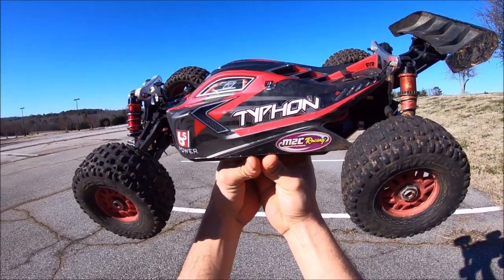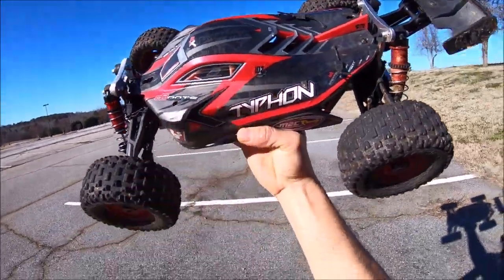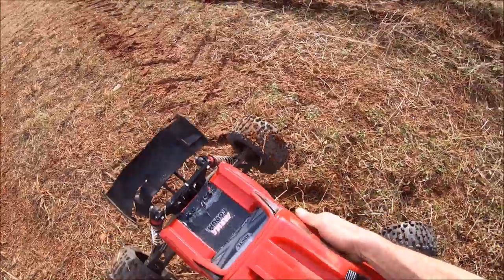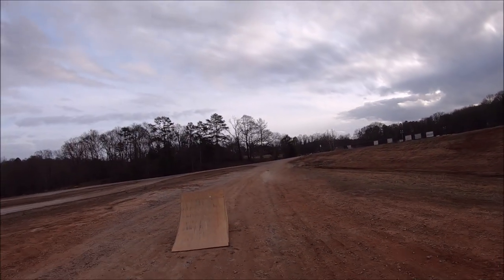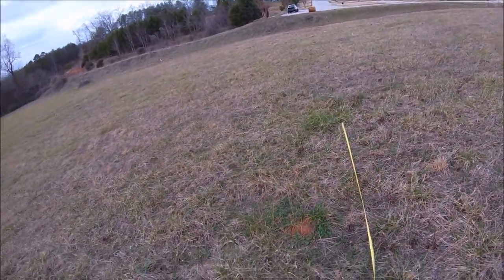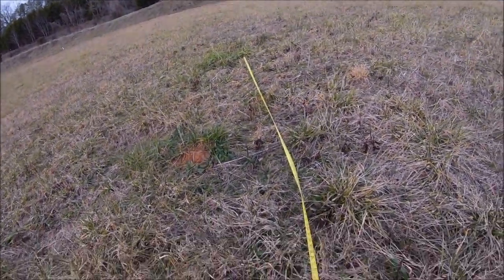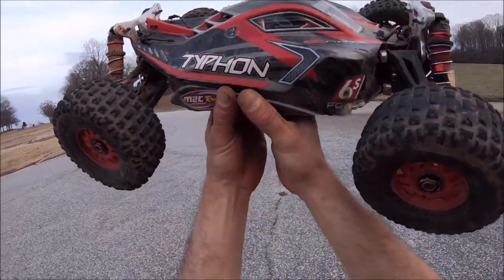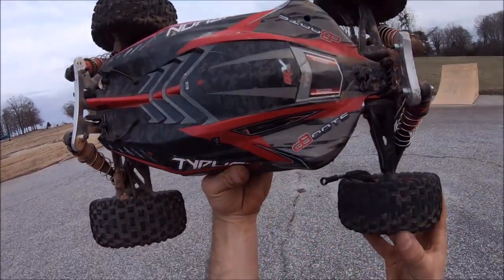ARRMA Typhon 6s -Gets launched 160 ft!! "Mojave tires experiment!"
Trying out Mojave tires on the 6s Typhon just for another option for buggy bashing! They worked great despite some ballooning but still fun! Got some of footage also of meeting up with my buddy Jason. We had a total blast! Also ended up exceeding my long jump record by accident at 160ft. Pretty pleased! HUGE shout out to M2C Racing and Arrma!

Worlds first Arrma 8s Stunt truck!